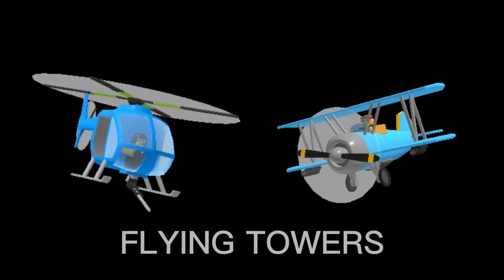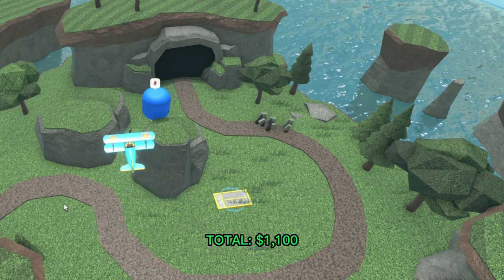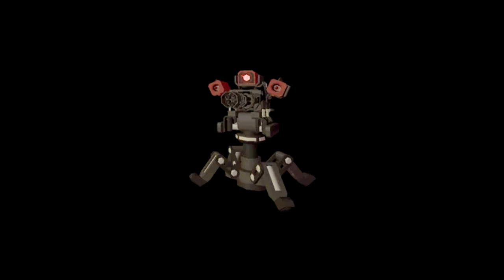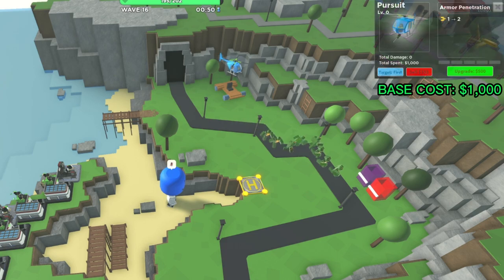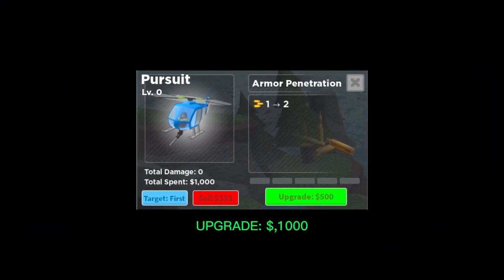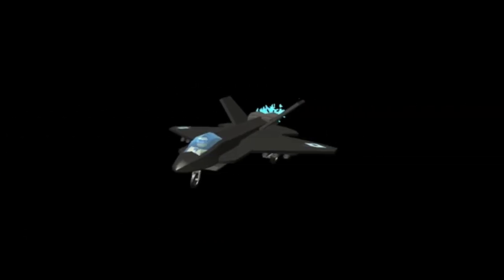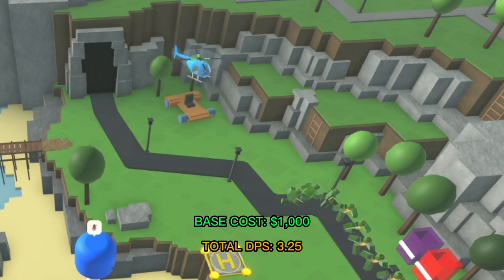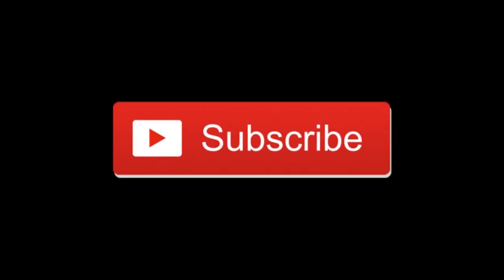PURSUIT VS ACE PILOT | WHICH IS BETTER? - Tower Defense Simulator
The Pursuit and Ace Pilot are the only Flying Towers in Tower Defense Simulator. Which Tower is Better, and Why?